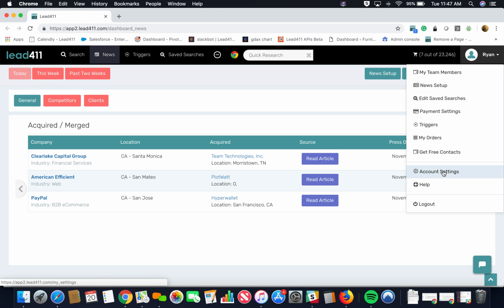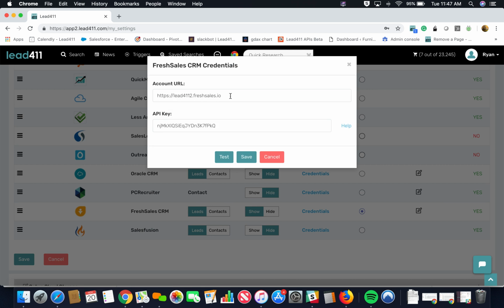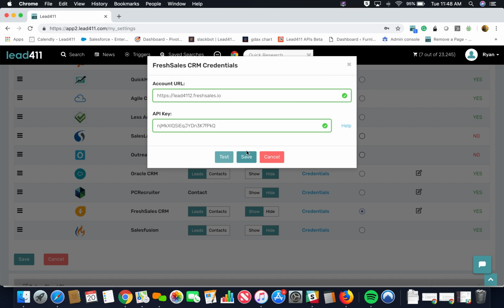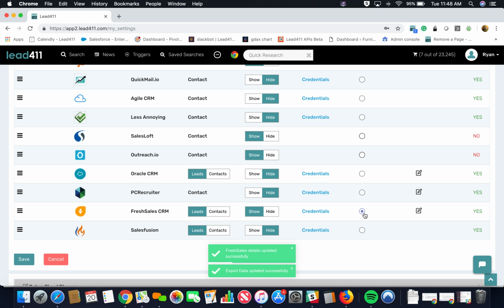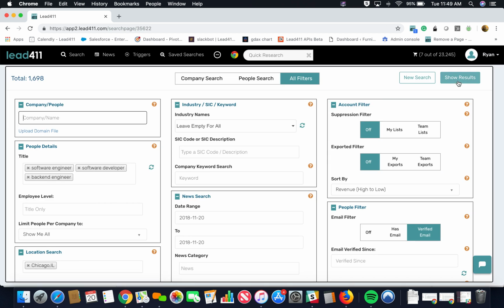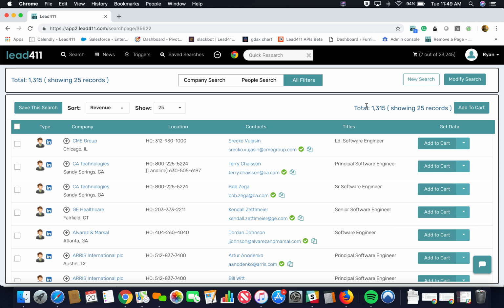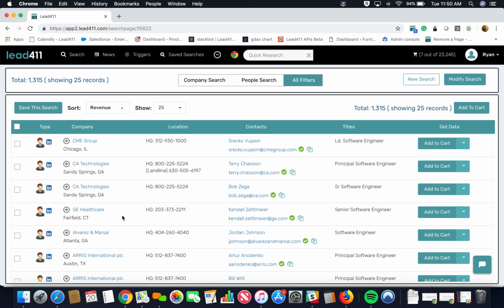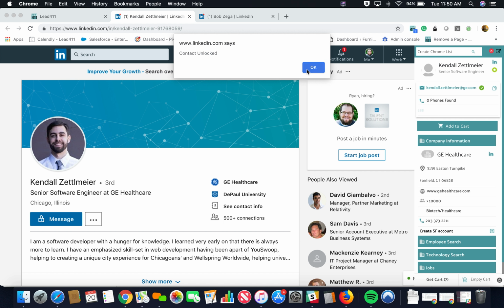Freshsales Setup Video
Overview of how to setup Lead411 with FreshSales